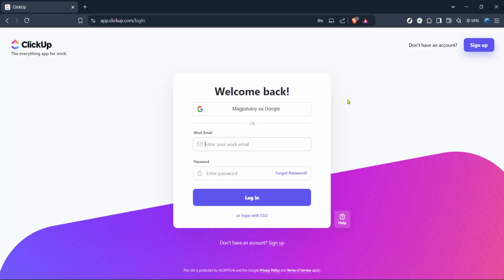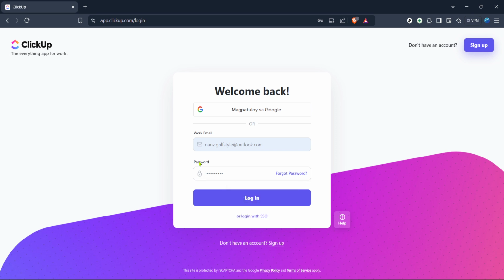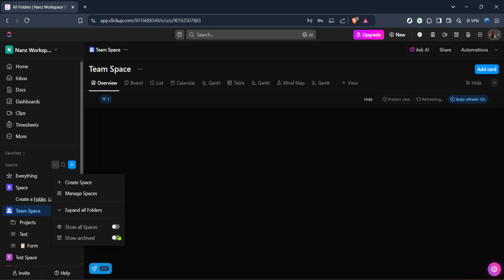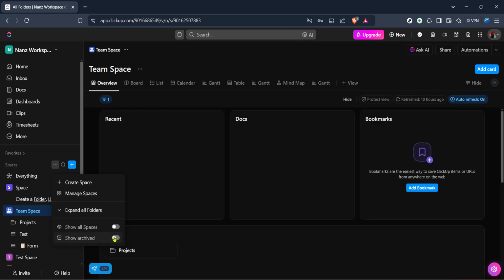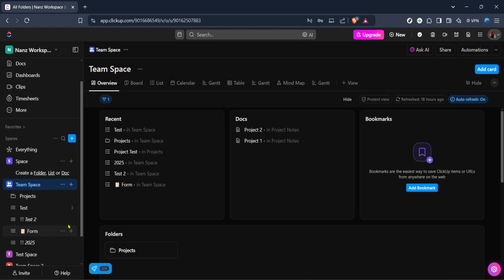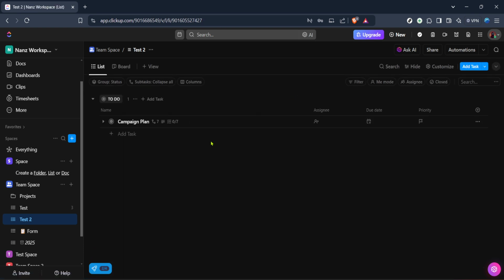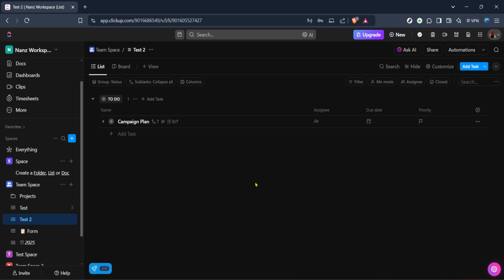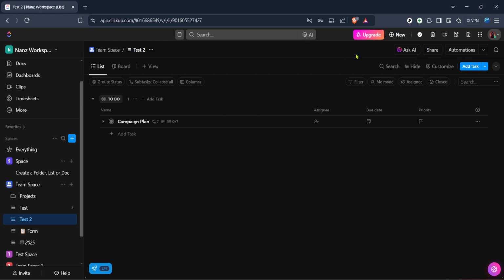How to Unarchive List Clickup (Full 2025 Guide)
In today's video we will show you how to unarchive in clickup (full guide),how to see archived task in clickup,how to archive a folder on clickup,how to use clickup,how to see archived tasks in clickup,how to unarchive trello card,see archived tasks in clickup,how to unarchive a channel on slack,how to get started with clickup,how to use clickup effectively,how to set up clickup,clickup getting started guide,how to use clickup for personal,how to use clickup for beginners,clickup